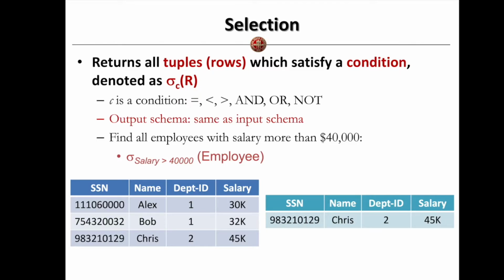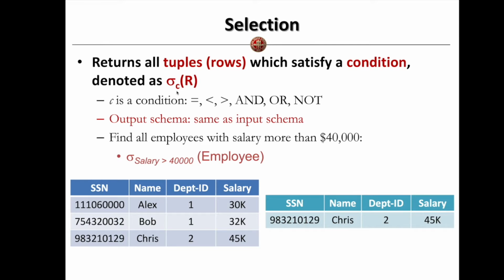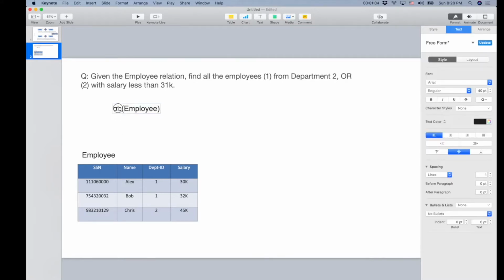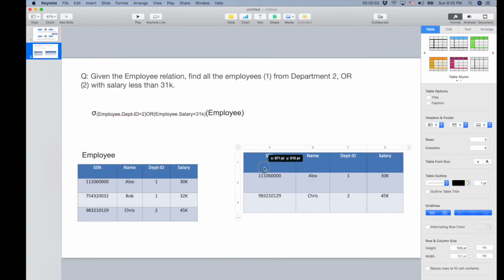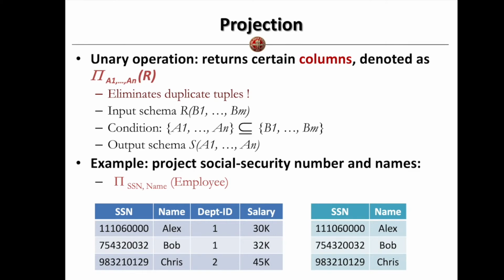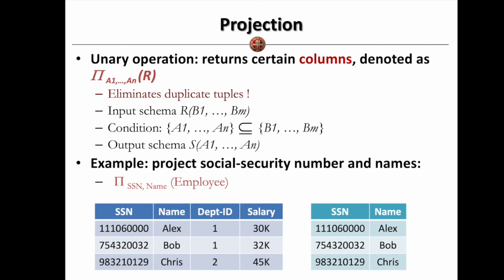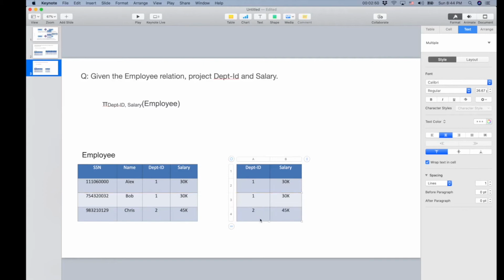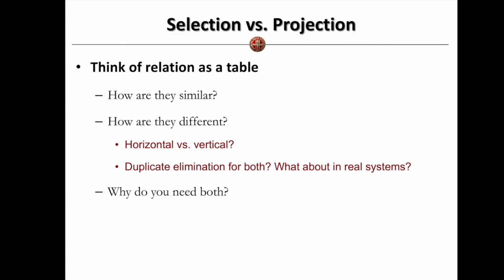Recap Part 16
This video introduces the Selection and Projection Operations in Relational Algebra.